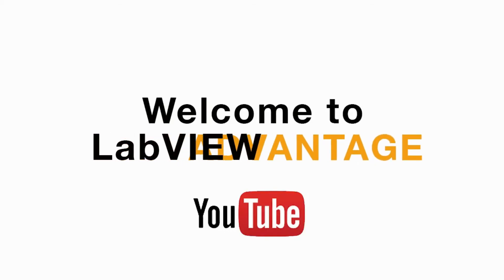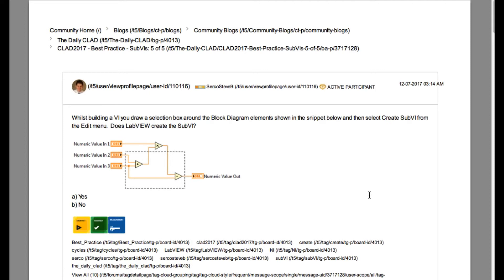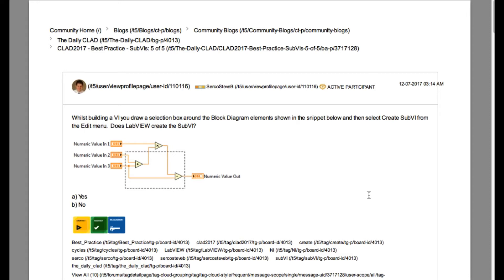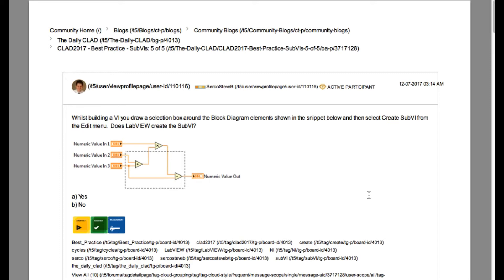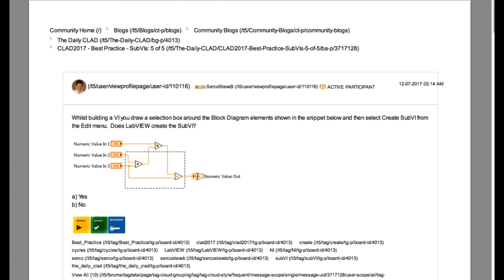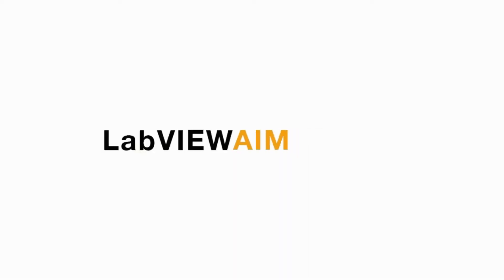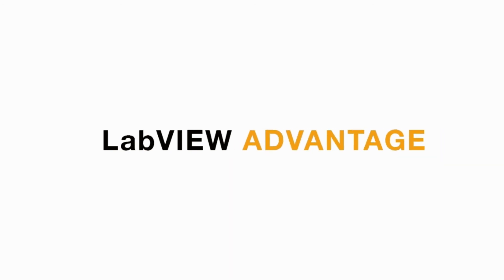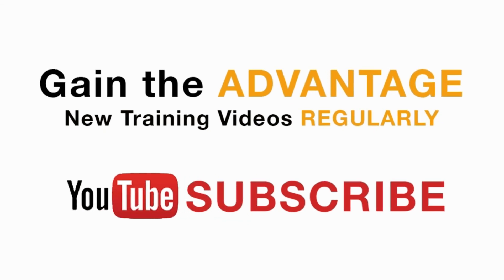LabVIEW CLAD 059 Creating SubVIs with codes in cycle